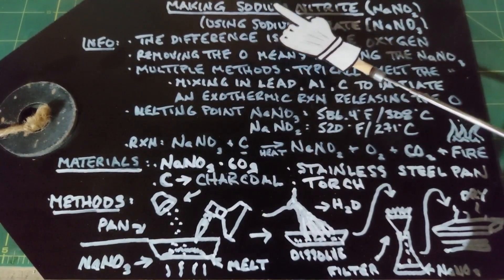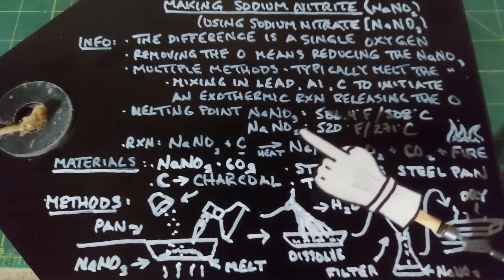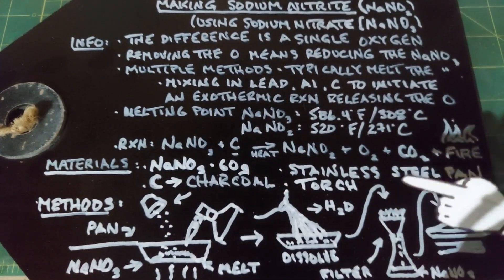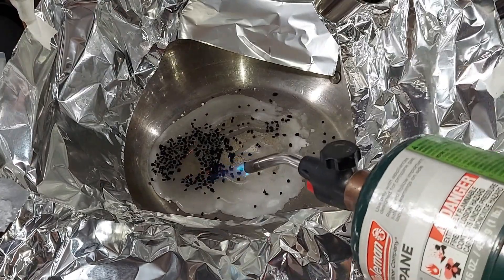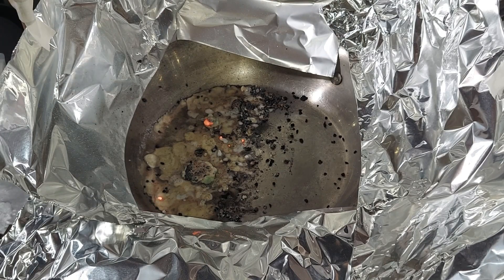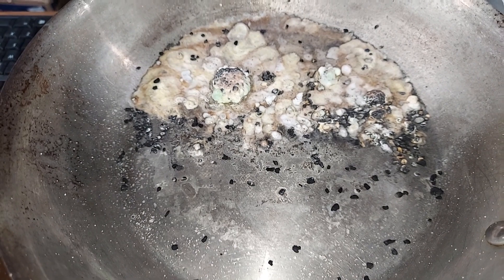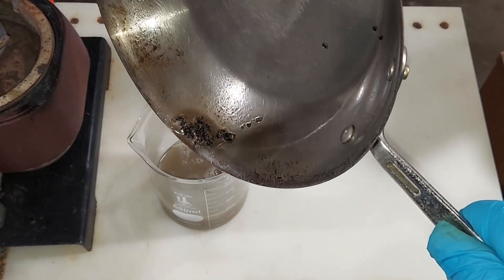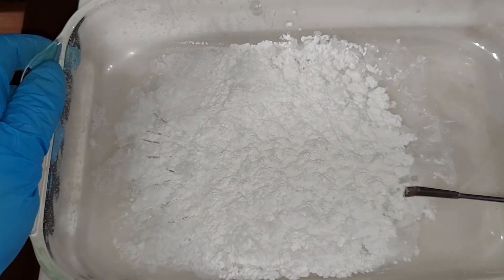Making Sodium Nitrite (An Ingredient In Making Nitrous)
When sodium nitrate and charcoal are intensely heated, an oxygen is bumped off the sodium nitrate converting it to sodium nitrite.  Sodium nitrite is a completely different chemical, and will be used in the near future in the production of nitrous (N2O), also known as laughing gas.